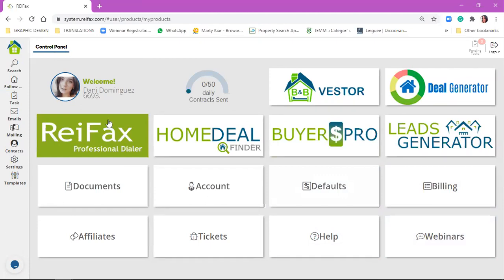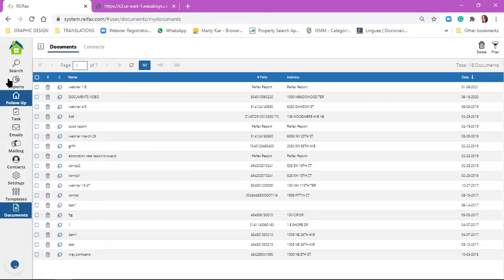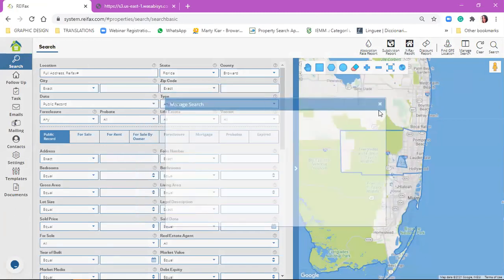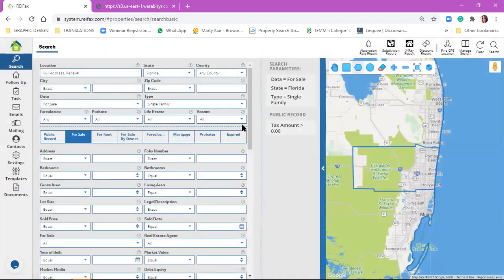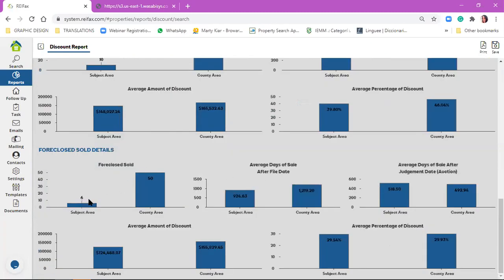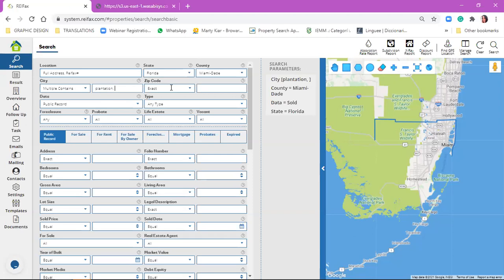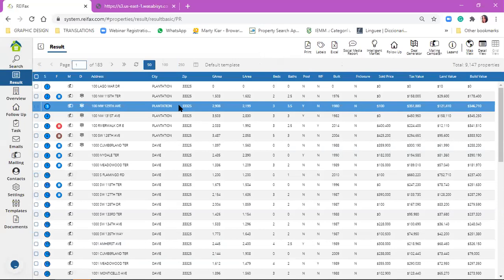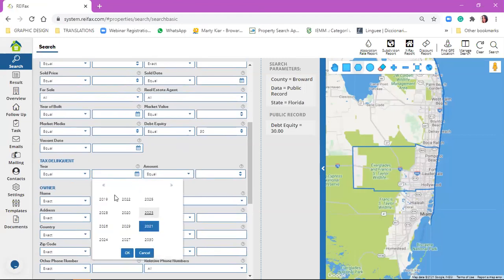2020 01 08 - Search for the Best Types of Deals!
With ReiFax you can do searches for amazing deals, and save the parameters to find more every time.